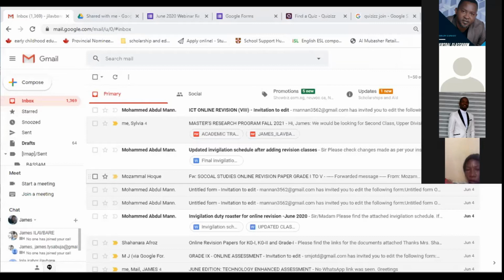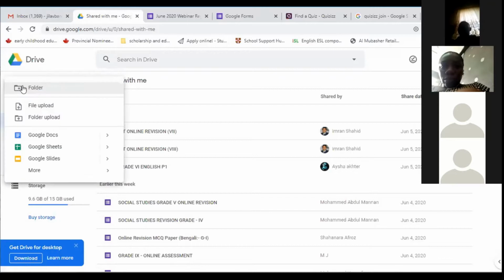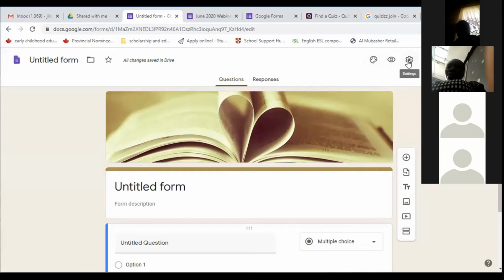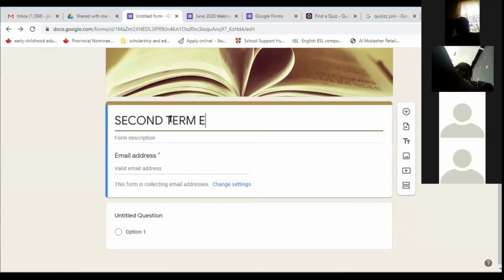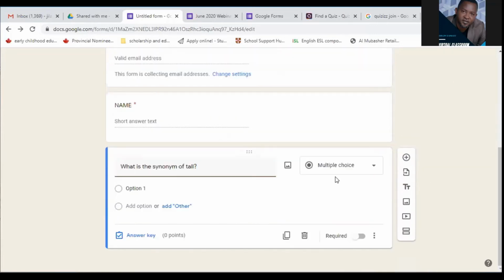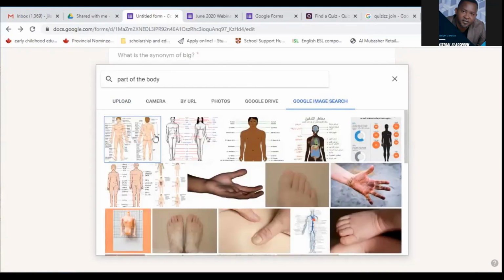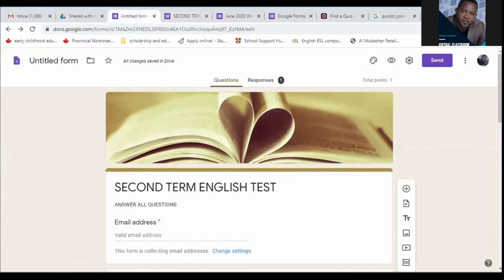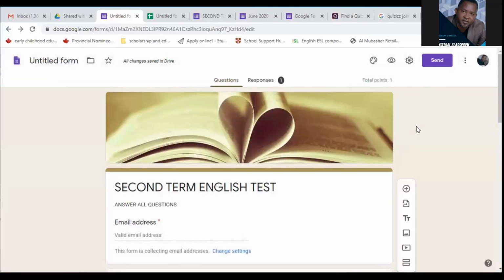HOW TO USE GOOGLE FORM TO CREATE ONLINE QUIZ/TEST/EXAM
In this webinar, Mr. James Ilavbare took the attendees on the journey of using google forms to create quiz questions.